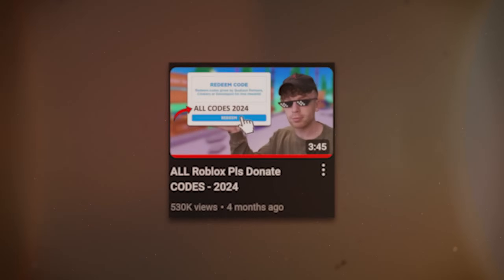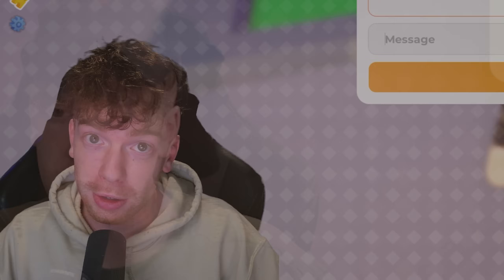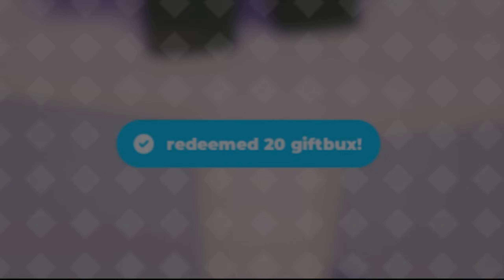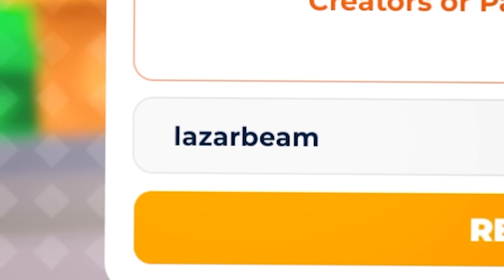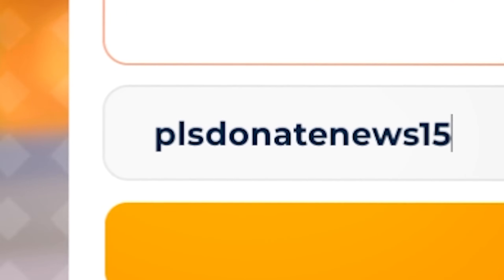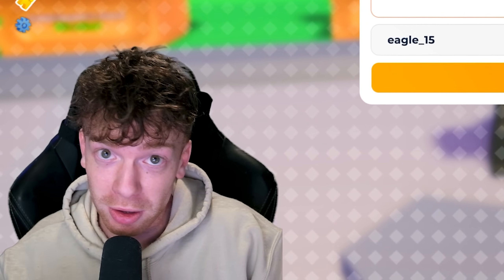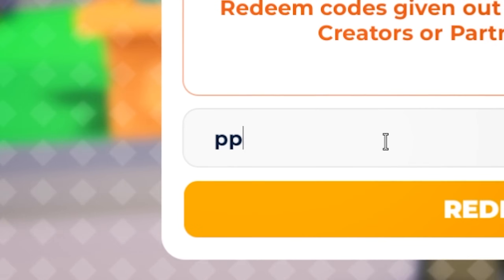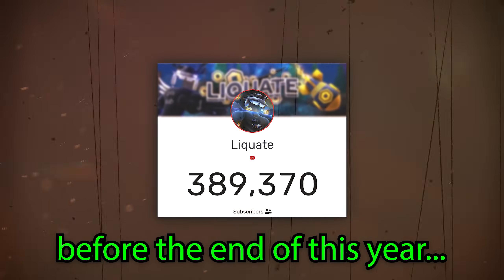ALL Roblox Pls Donate CODES - 2025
In this video, I go over every single Roblox PLS DONATE code that currently exists in the game. These codes can give you free giftbux, free pls donate booths, and more! Hope this helps you out :)